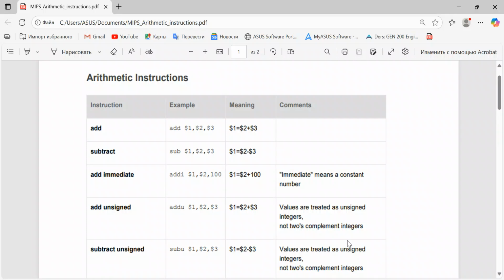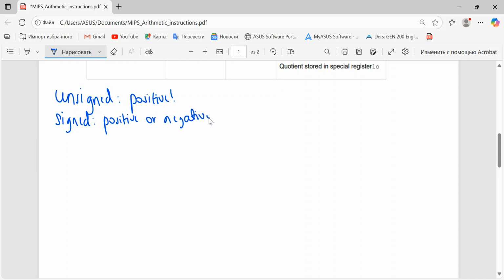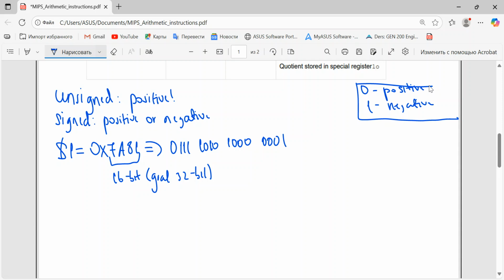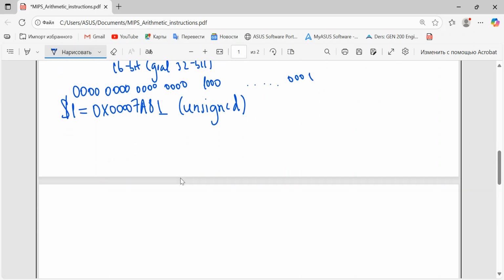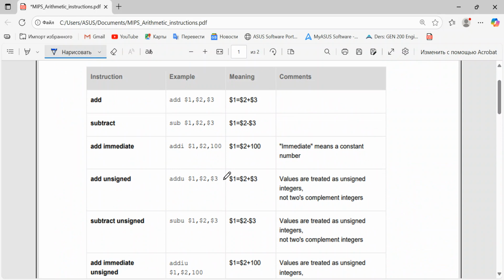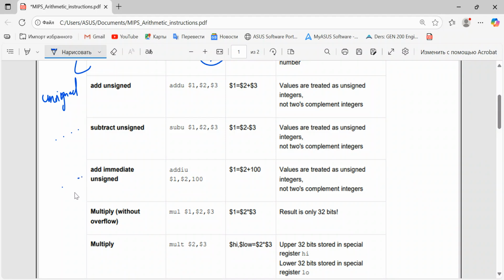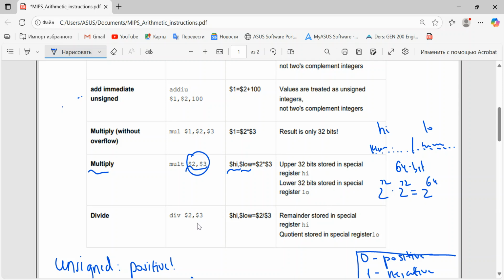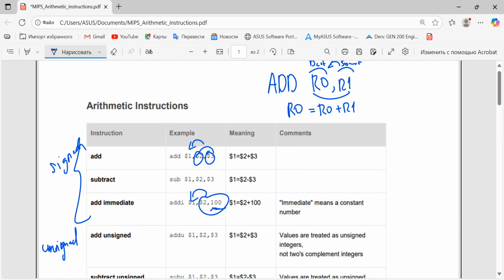Introduction to MIPS Assembly | Arithmetic Instructions Part 1